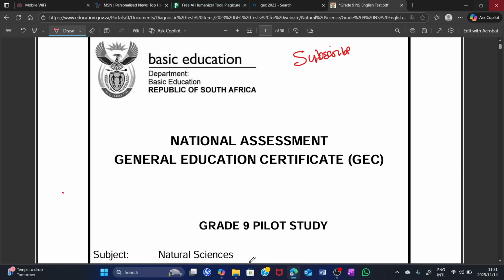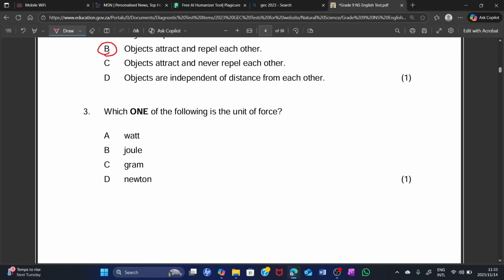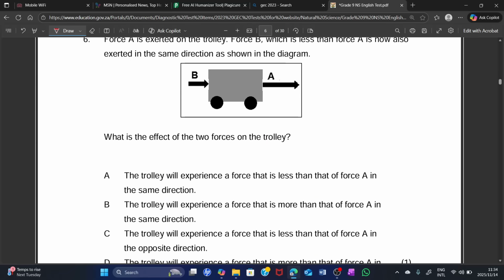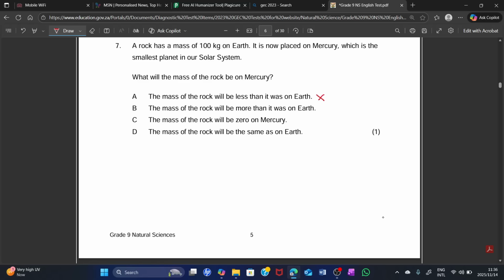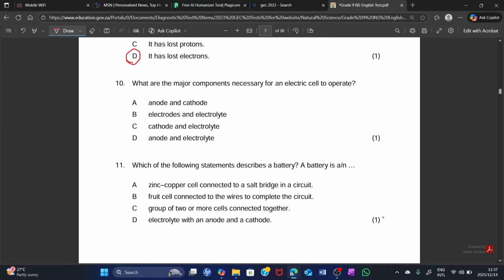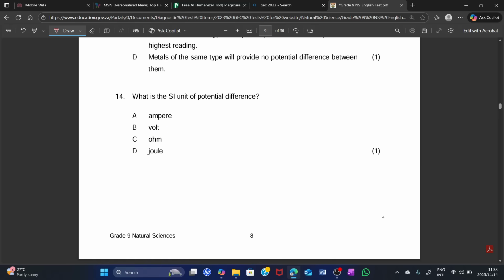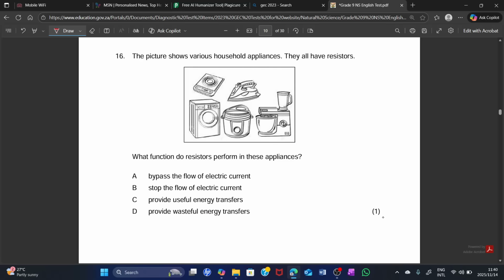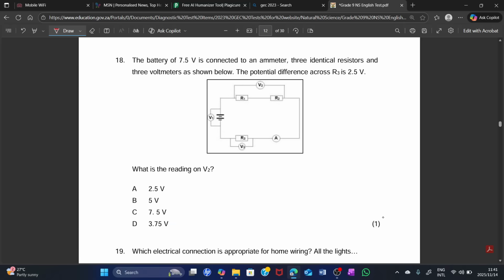Grade 9 Natural Sciences (NS) GEC Term 4 (Q1-17)